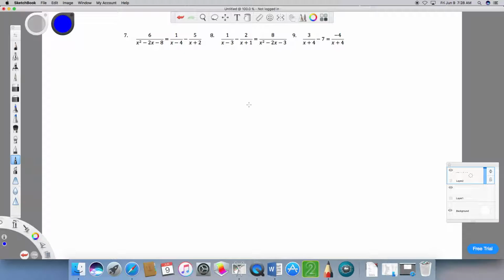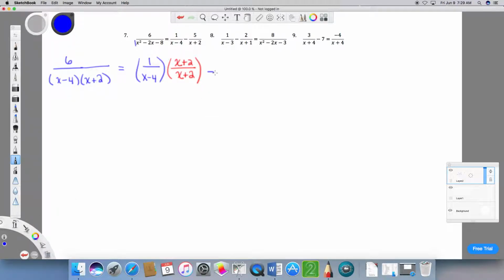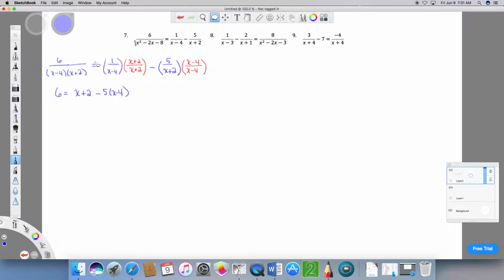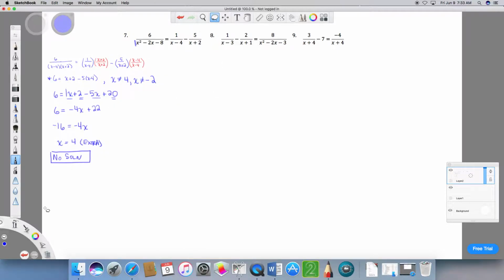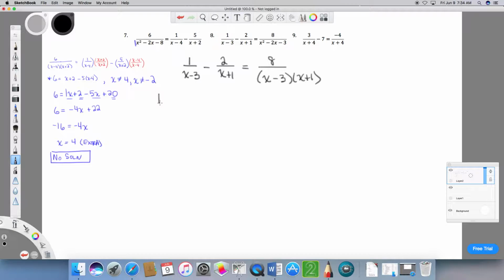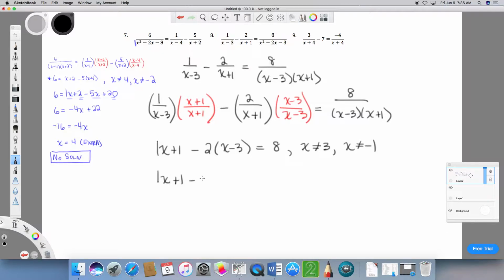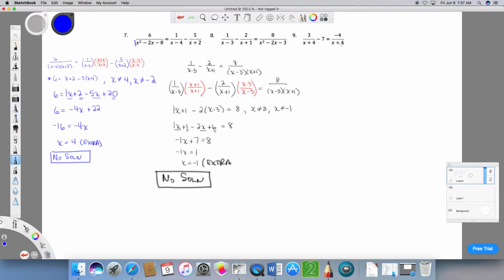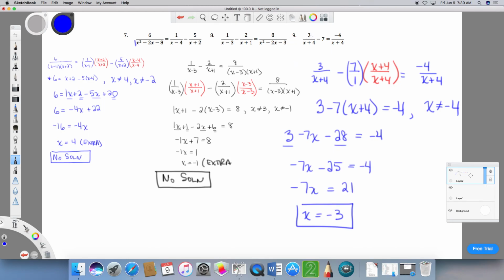CA Skill 1c Day1 problems 7 8 9 solutions